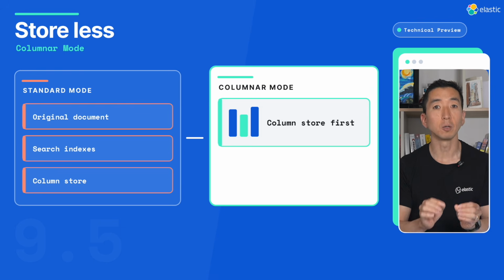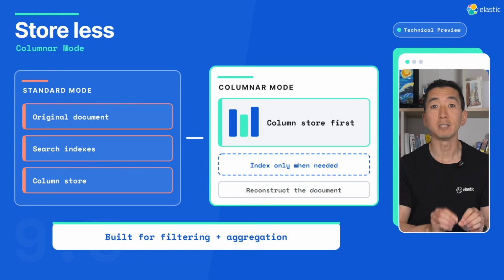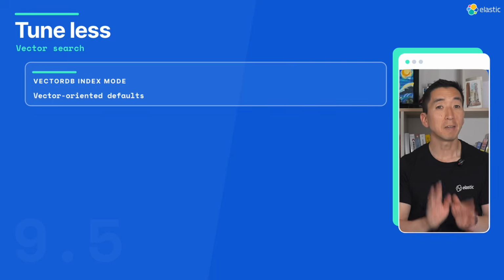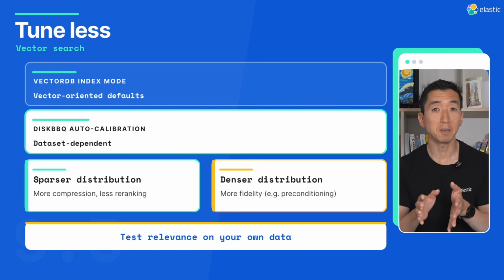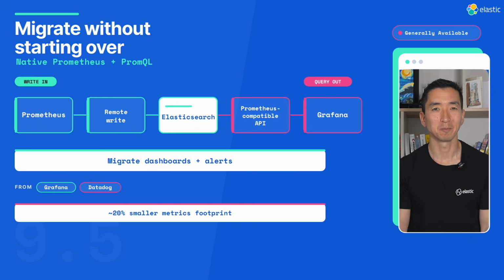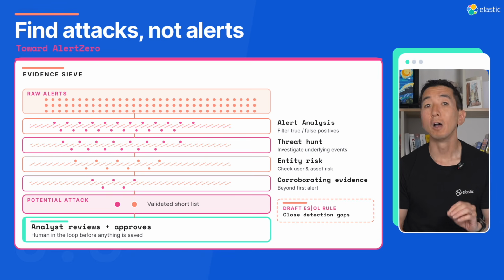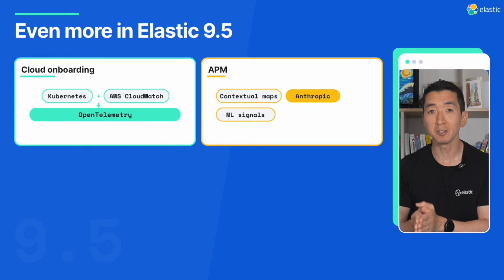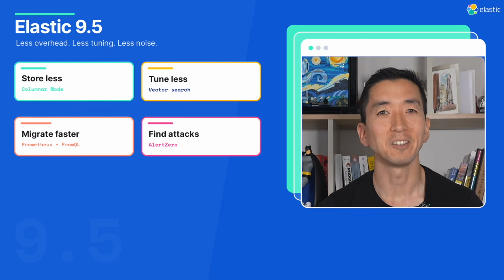Elastic 9.5 in 5 Minutes: Columnar, Vectors, PromQL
Elastic 9.5 is out. Here, I cover a few of the headline features, like: Columnar Mode for analytics-heavy logs, easier vector search tuning with Vector Mode, GA Prometheus, PromQL support, and security workflows that help analysts focus on real attacks.

Tell us which update you are most excited about!

Chapters:
00:00 Elastic 9.5: Overview
00:38 Columnar Mode and Columnar Logs
01:58 VectorDB mode and DiskBBQ auto-calibration
02:59 Prometheus and PromQL are GA
03:40 Attack Discovery and Alert Zero
04:24 More 9.5 highlights
04:58 Wrap-up